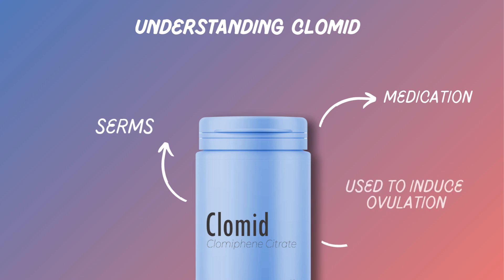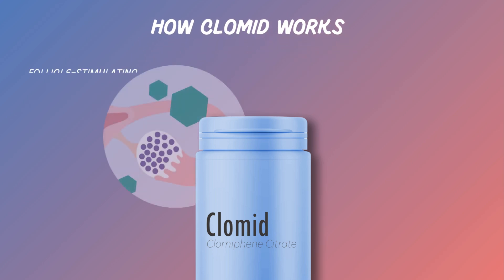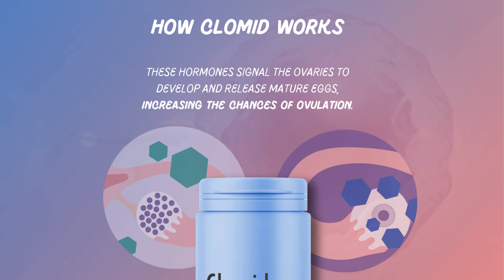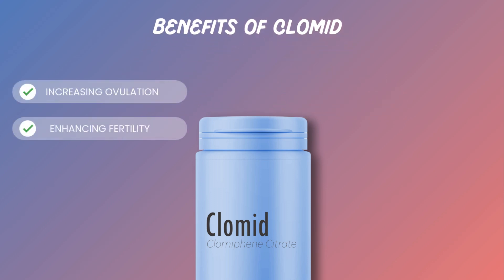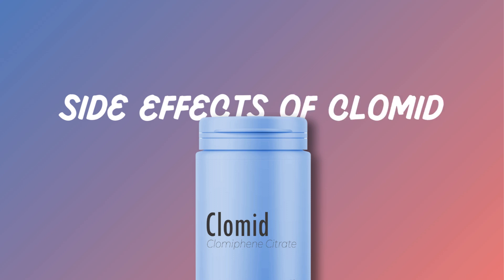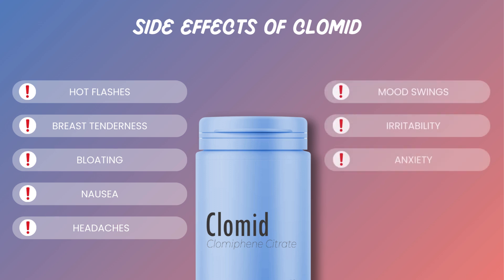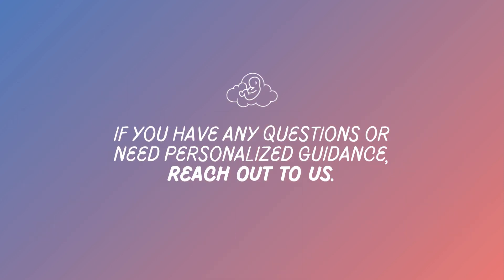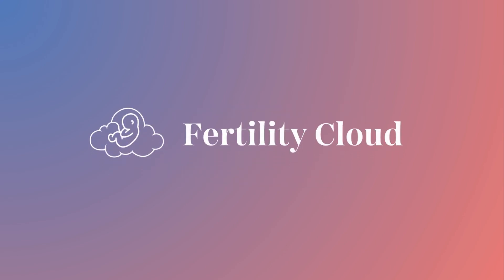Benefits and Side Effects of Using Clomid to Get Pregnant in Women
Clomid is a commonly prescribed medication for women who are struggling with infertility and trying to conceive. This video aims to provide an overview of Clomid, its benefits in helping women get pregnant, as well as the potential side effects and precautions that should be considered.